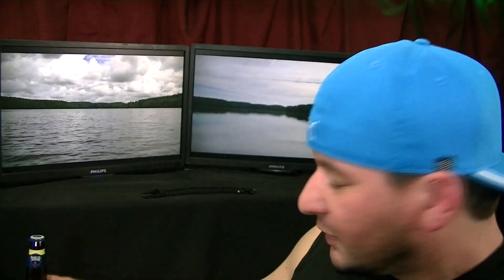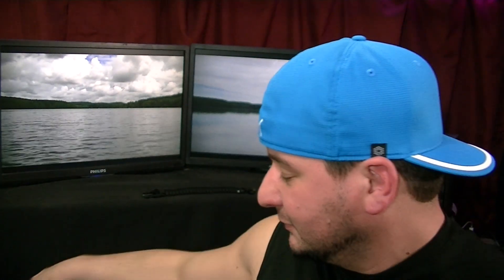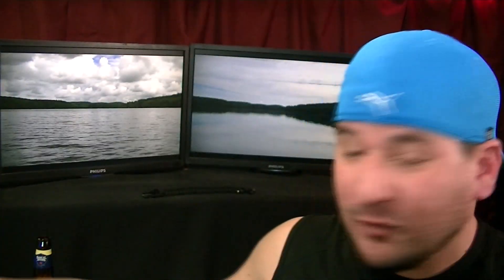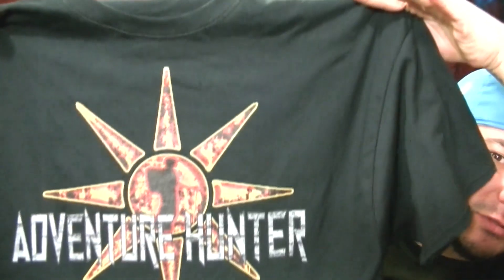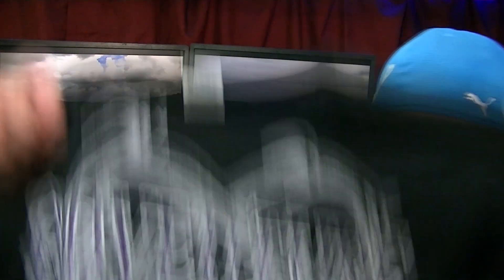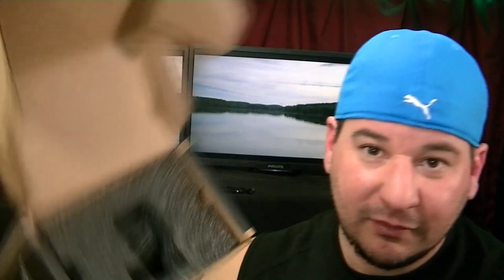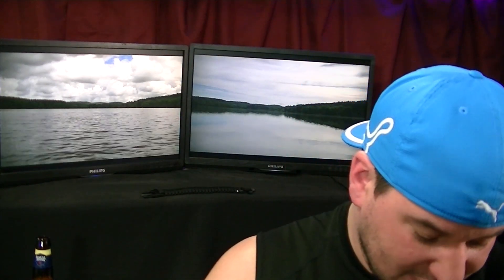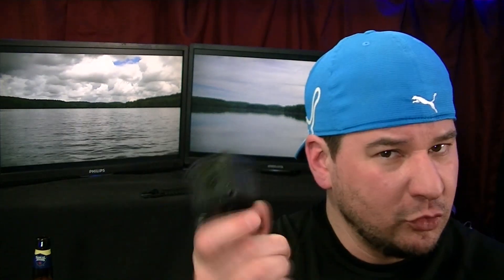UNBOXING A Game Changer For This Years Hiking Videos & New Shirts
Gear I use

Hike100NCT, Hike500, Hiking, Trail Hiking, Backpacking, Day Hike, Section Hiking, Camping, Nature, Outdoors, Explore, adventure, adventure hunter, vlogging